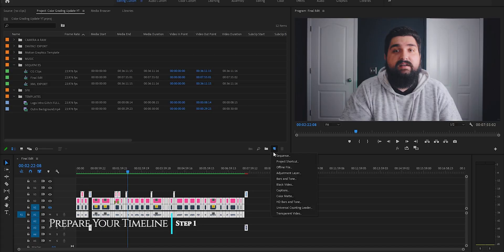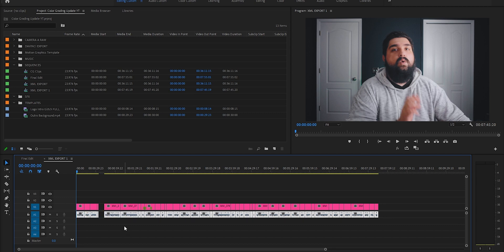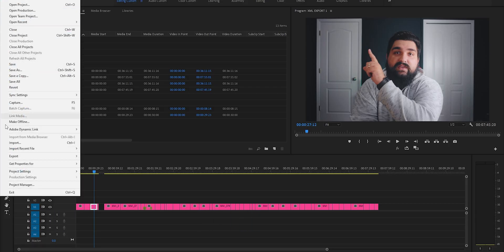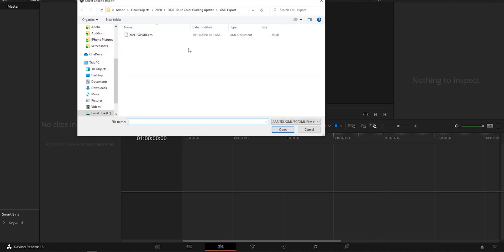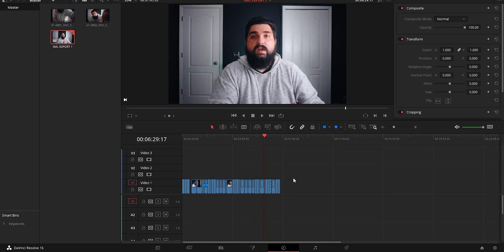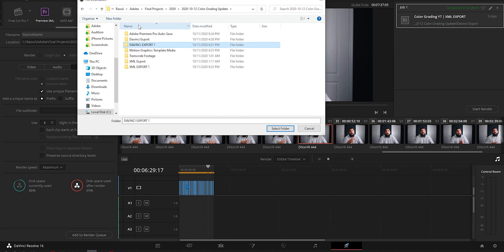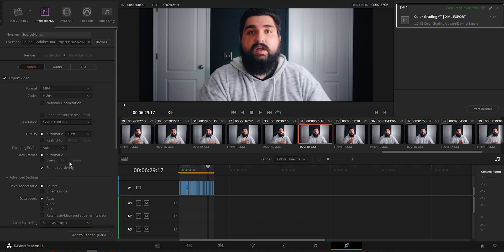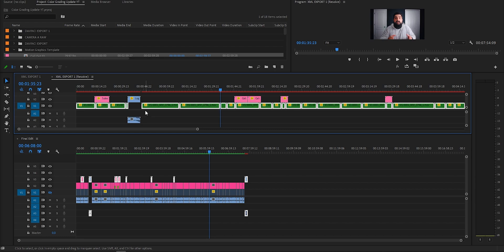Complete Color Grading Workflow | How to go from Premiere Pro to Davinci Resolve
What's up!? Dropping this follow up video to my previous color grading workflow video in order to showcase the entire process. The last video mainly only centered around exporting the XML portion of the video. This time I'm giving you guys the whole workflow and showing you how you can go from Adobe Premiere Pro to Davinci Resolve for color grading.